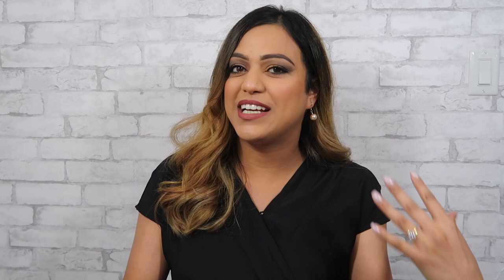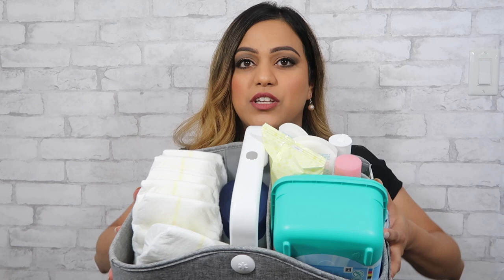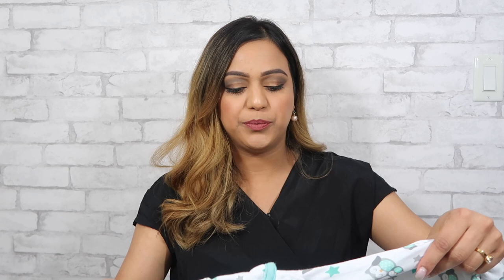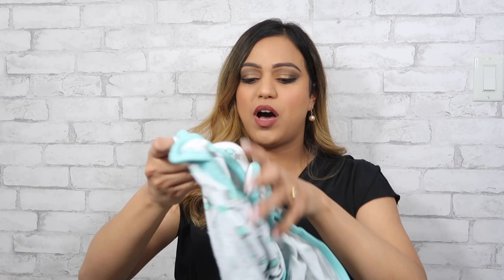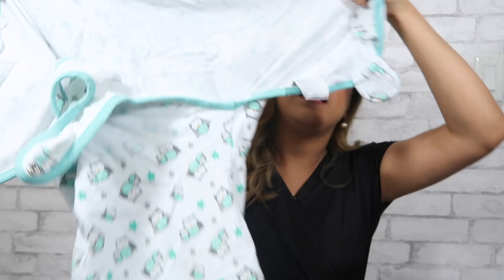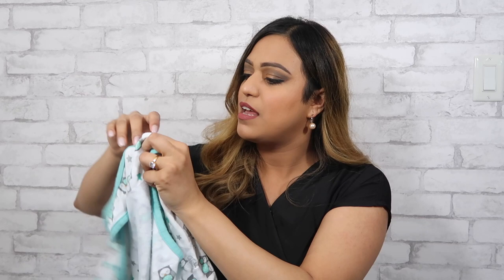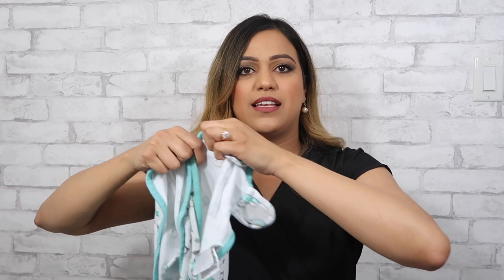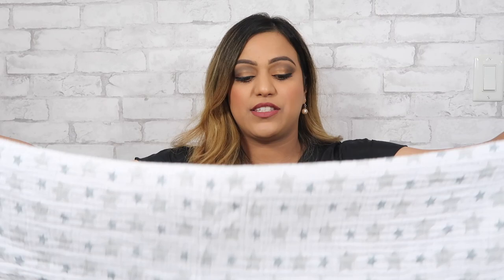NEWBORN ESSENTIALS THAT I USE EVERYDAY | 0-3 Months Baby Must-Haves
Hi friends! Now that my baby is almost 6 months (tear), I thought it would be a great time to chat about newborn must-haves and essentials that we LOVE and use even now! Anything to help you save some $$$ because babies + baby things = overwhelming.

- Zippered sleepers from Carter's, Baby Gap, Walmart, etc.